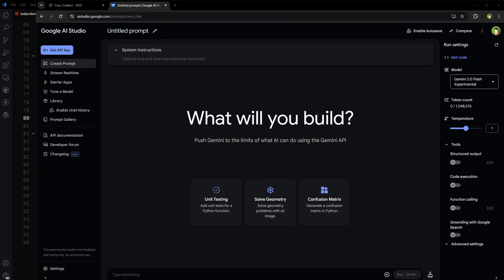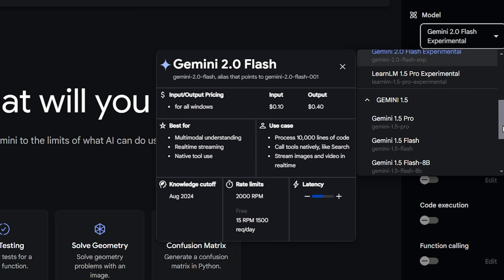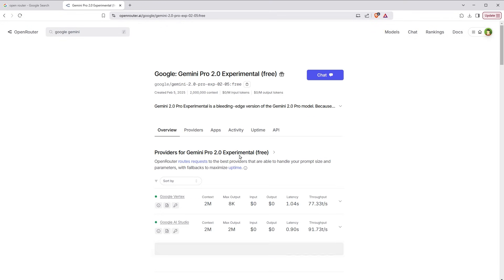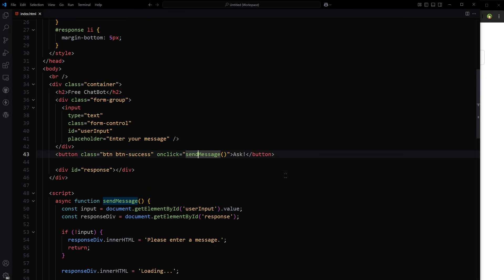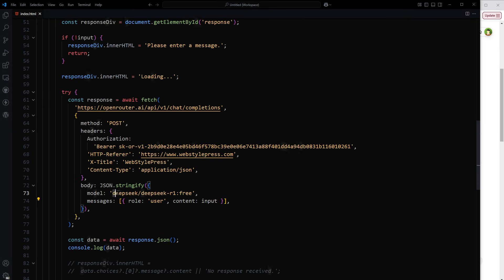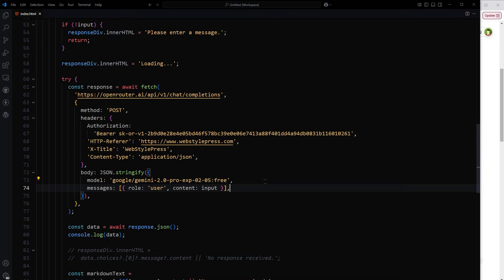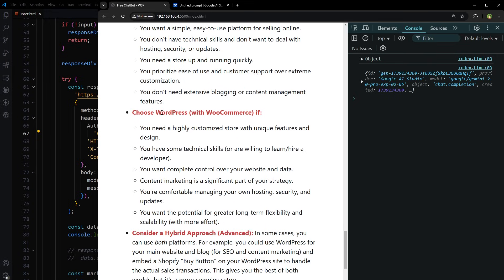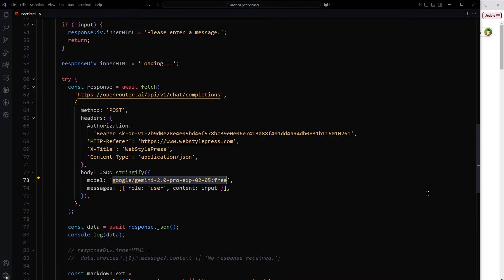How to Use Google Gemini AI API for Free | 8 AI Models | 100% Free API Access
Do you want to use Google Gemini AI but in your own application for free? Do you want to create your own apps with Google Gemini AI for free? In this video I will guide you through, how to use Google Gemini AI API for free in your apps and websites.

Free APIs that are available from Google are below:

- Google: Gemini Flash Lite 2.0 Preview (free)
- Google: Gemini Pro 2.0 Experimental (free)
- Google: Gemini 2.0 Flash Thinking Experimental 01-21 (free)
- Google: Gemini 2.0 Flash Thinking Experimental (free)
- Google: Gemini Flash 2.0 Experimental (free)
- Google: Gemini Experimental 1206 (free)
- Google: LearnLM 1.5 Pro Experimental (free)
- Google: Gemma 2 9B (free)

We used Google Gemini Pro 2.0 Experimental (free) in this tutorial. This is multi-modal model that can handle text input and can process image as well. Website provides API key and implementation of API in javascript (typescript), python and other technologies.

- How to Use Meta Llama API for Free | Use Llama AI Model in Your Application for Free